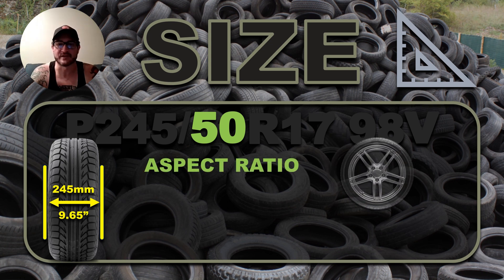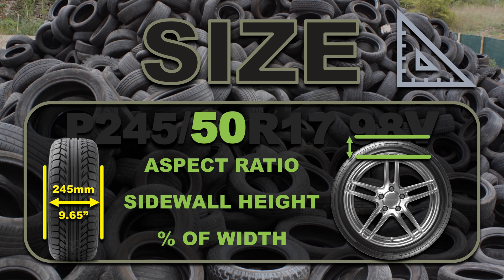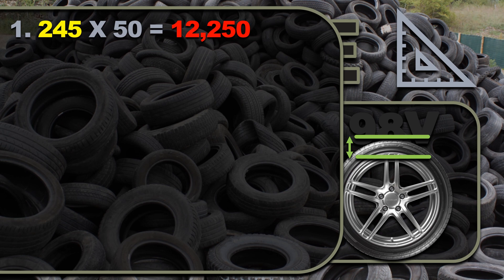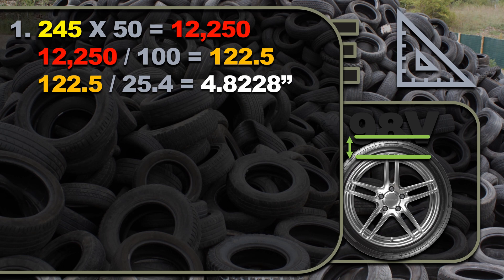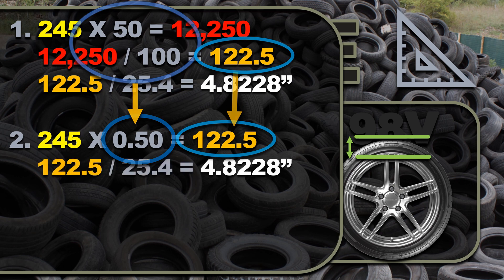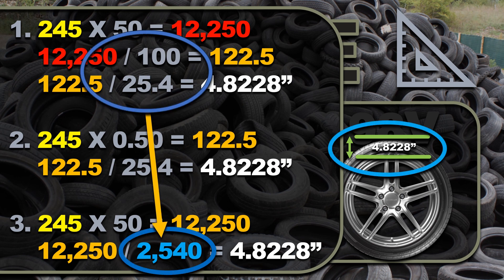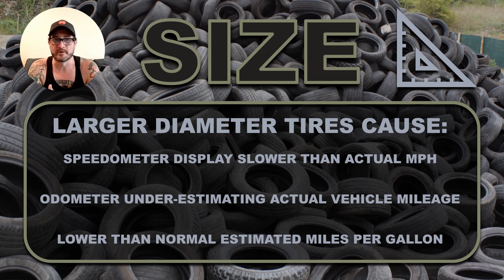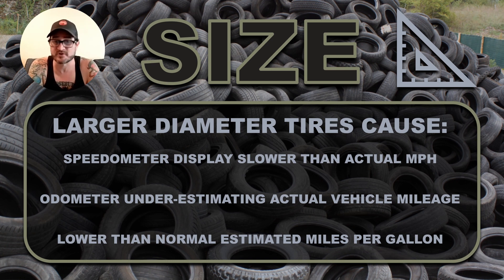ASE A4 steering and suspension (Tire Size)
Part 1 of ASE A4 study guide playlist. Tire aspect ratio, calculating tire diameter and vehicle speed.